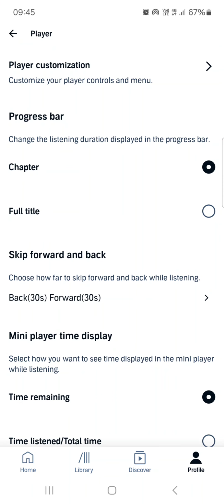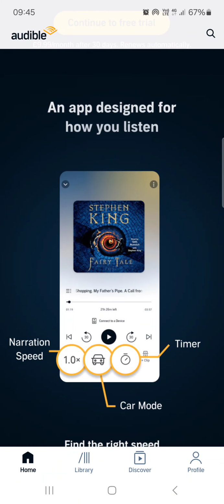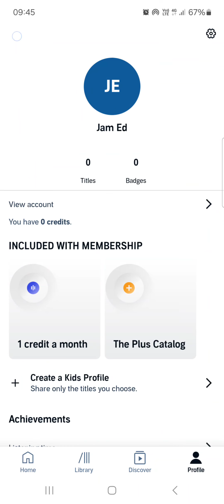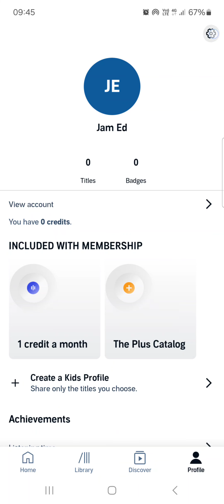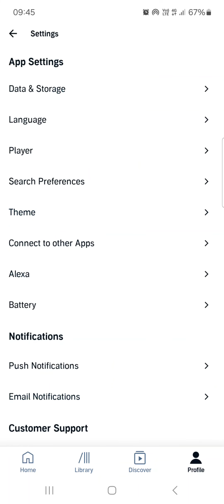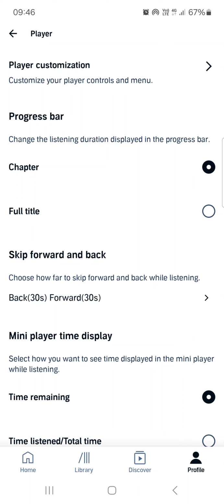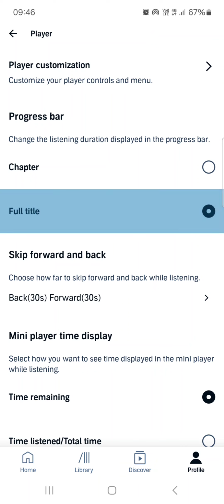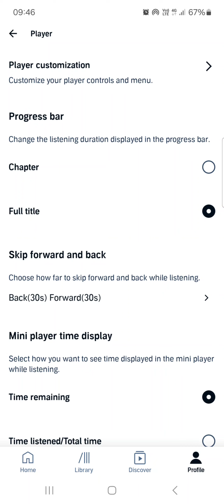How To Customise Progress Bar On Audible?